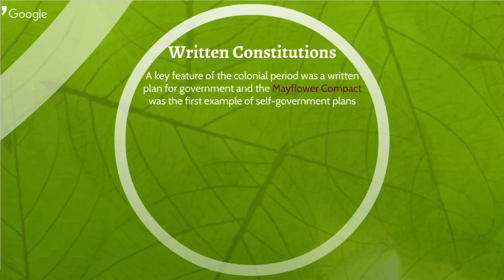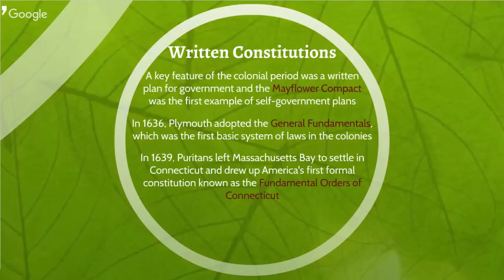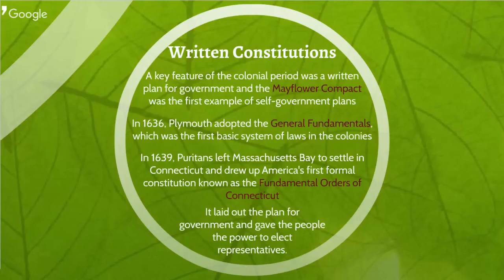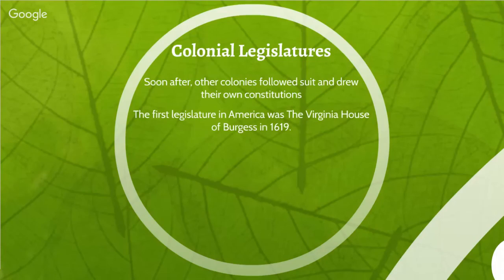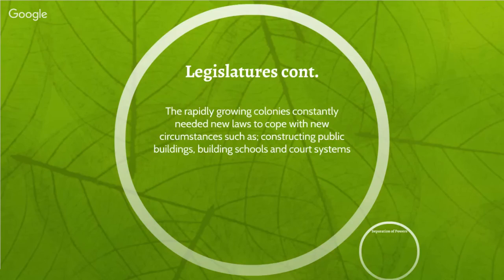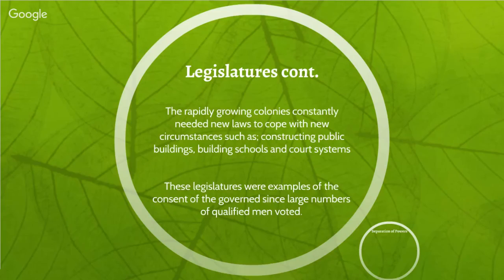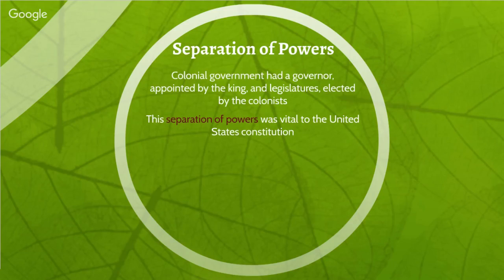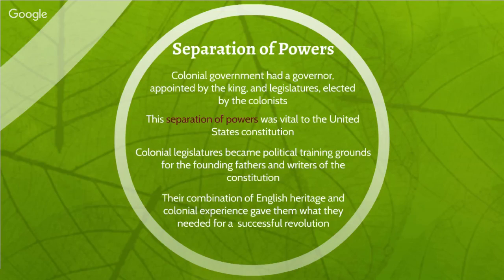Chapter 2 Section 1 Notes Part II